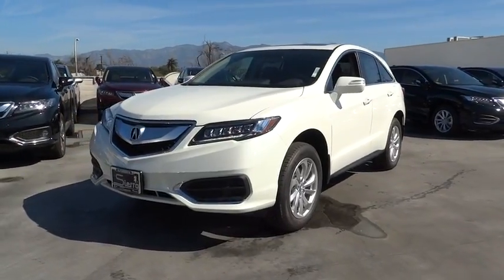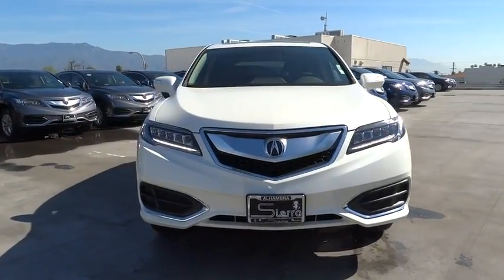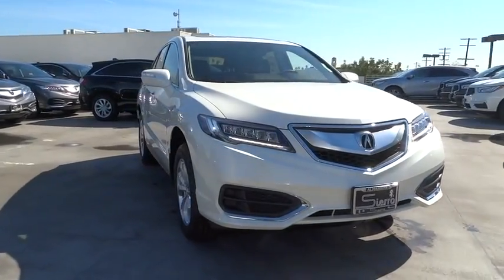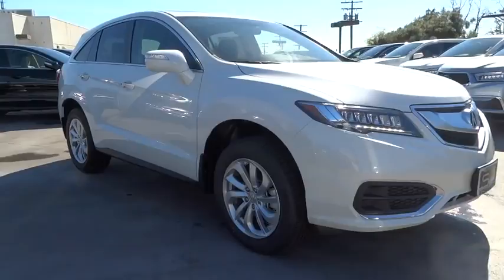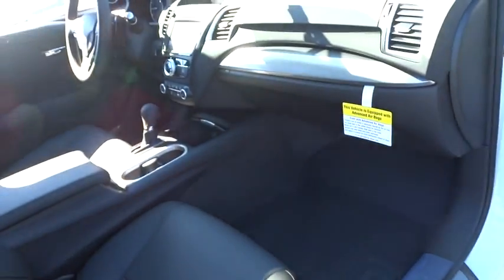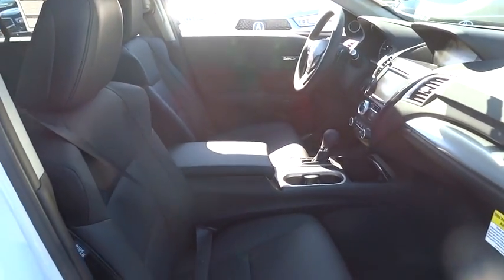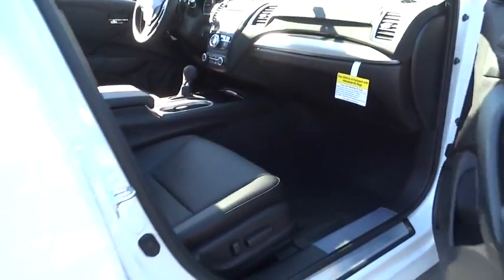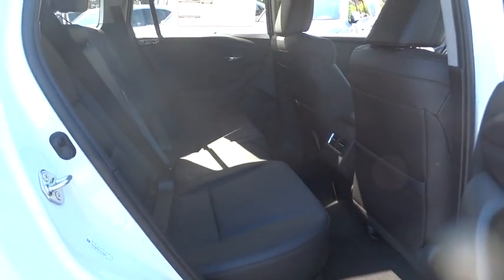2017 Acura RDX Los Angeles, Glendale, Pasadena, Cerritos, Alhambra, CA 24653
2017 Acura RDX

Sierra Acura
1700 W Main St